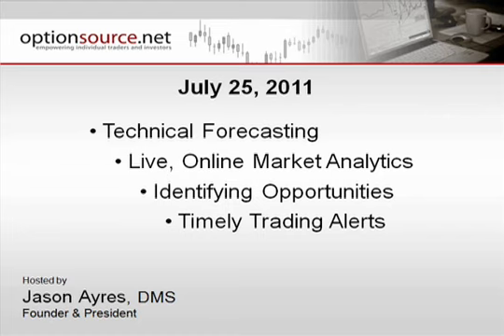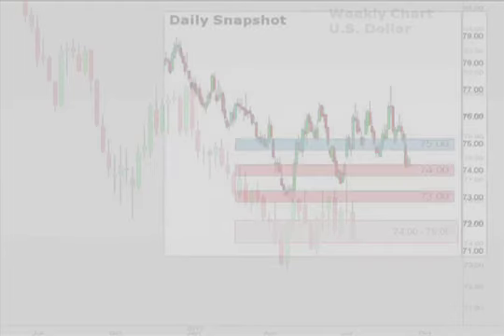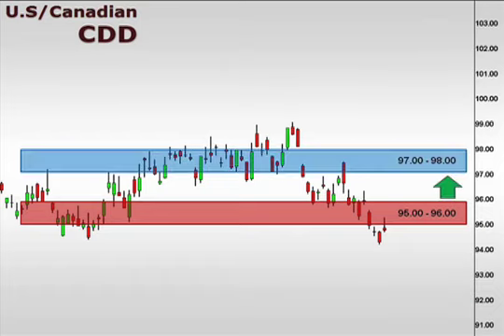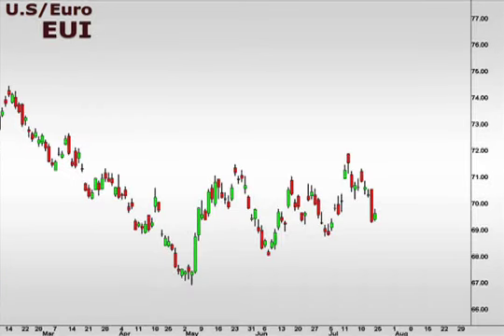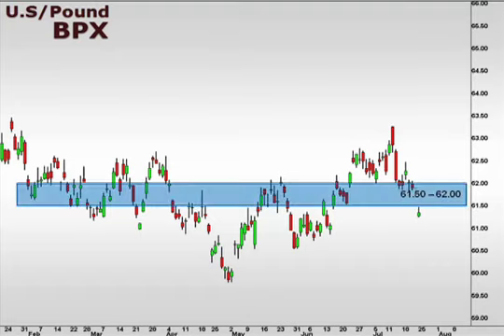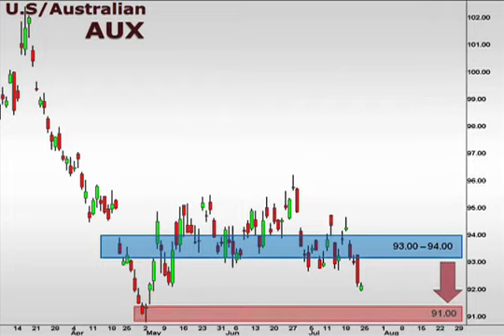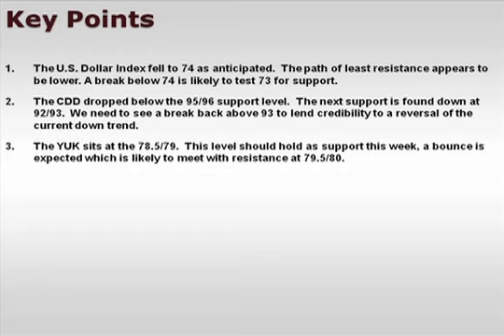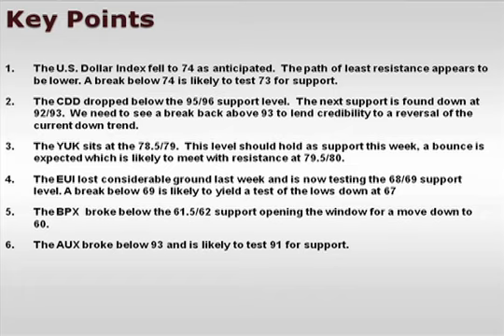7/25/2011 FX Options Weekly Outlook